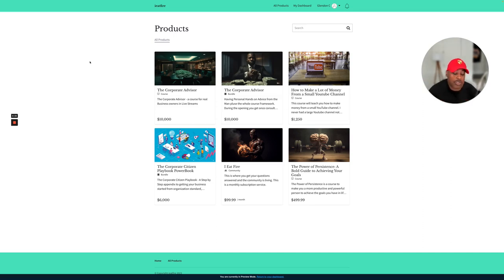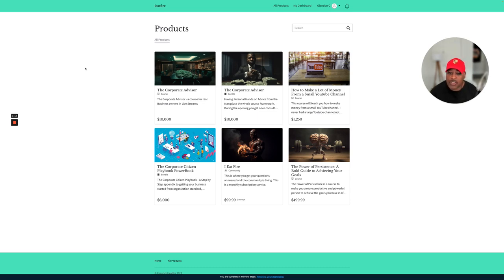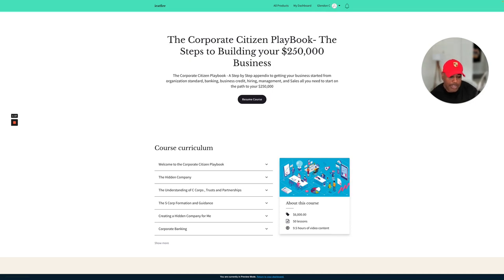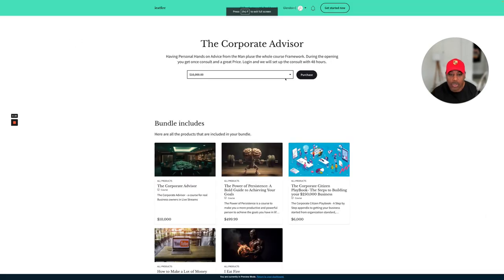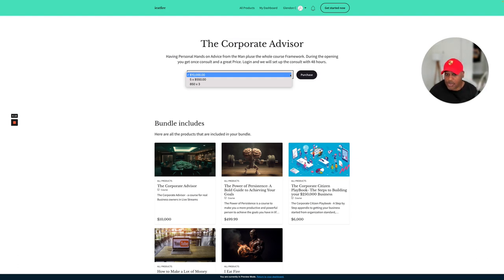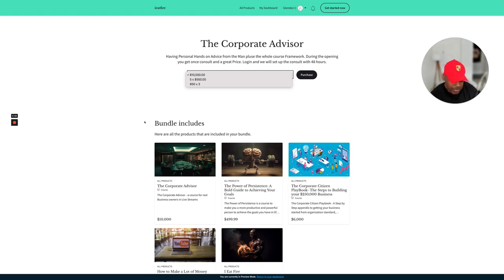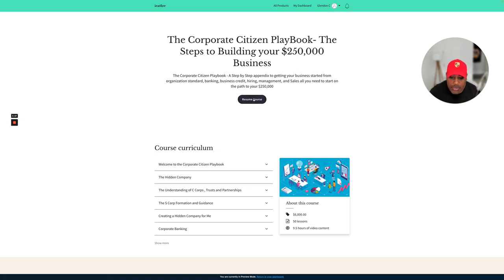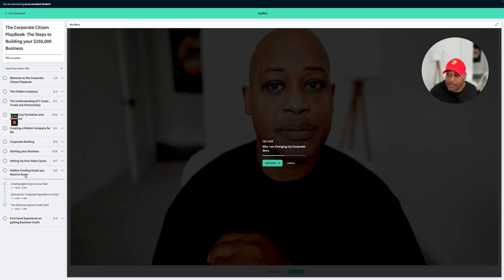The Process of Setting up your Holding Company - The First Corporate Sprint is on Deck